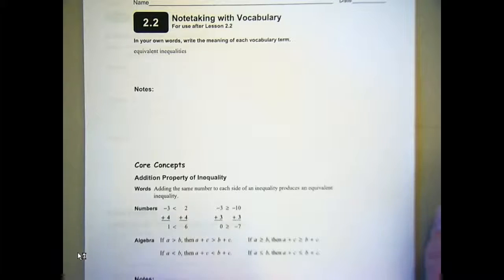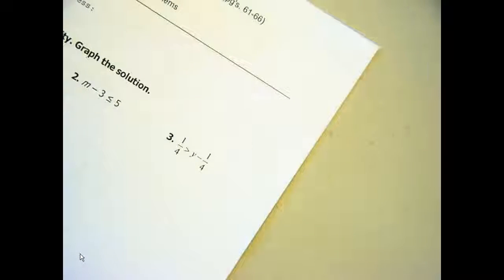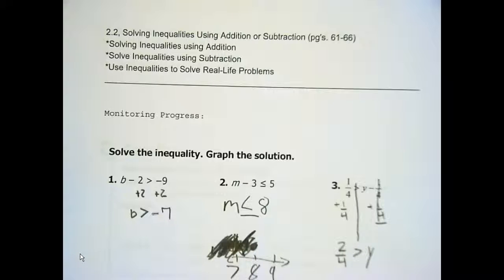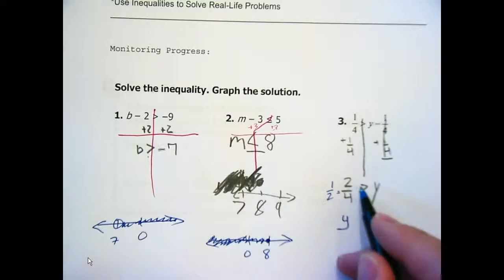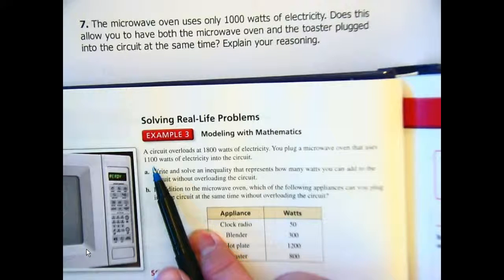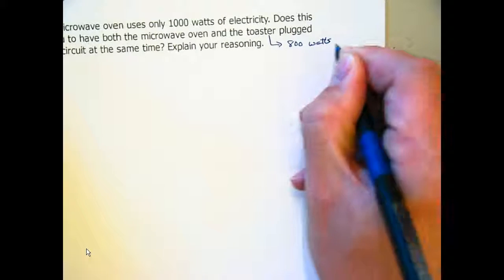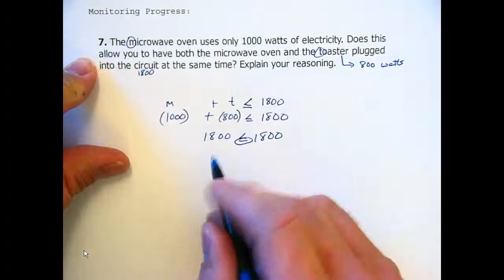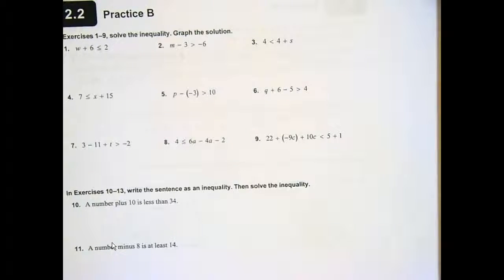BID Alg 2.2, Solving Inequalities using addition and subtraction